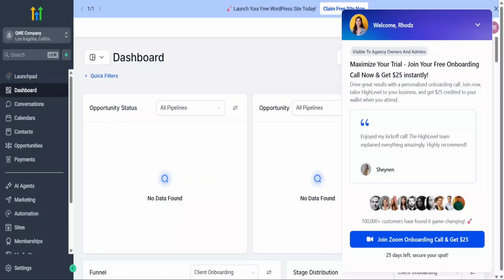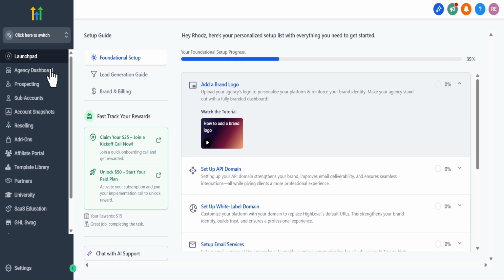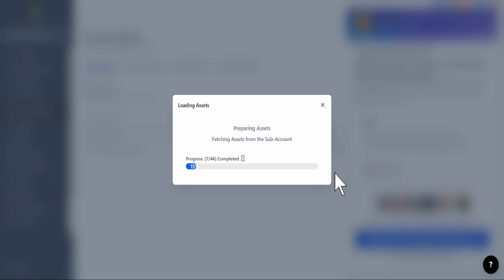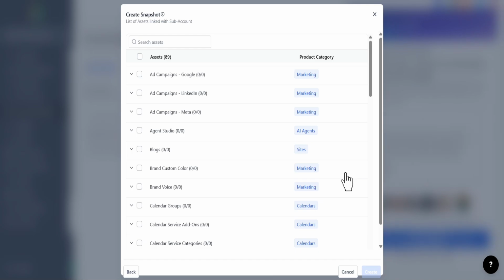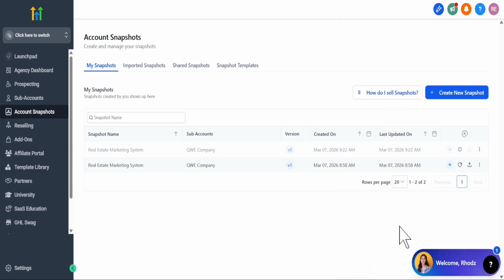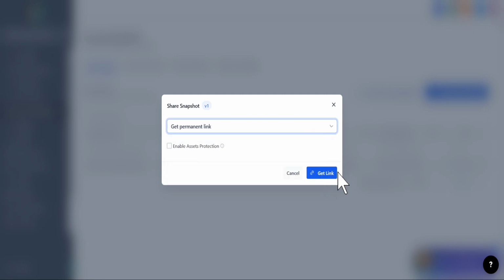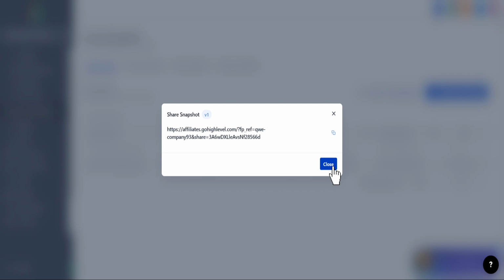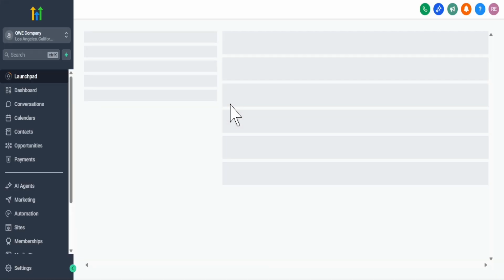How to Create, Share & Update Snapshots in GoHighLevel (Agency View Tutorial)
In this GoHighLevel tutorial, you’ll learn exactly how to create, share, and update Snapshots in GoHighLevel Agency View.

Snapshots let you package your entire setup — funnels, websites, workflows, pipelines, calendars, forms, and more — into a portable template. Perfect for duplicating proven systems across clients, speeding up onboarding, and maintaining consistent setups.

What You’ll Learn:
• How to switch to Agency View and create a new snapshot
• Selecting the right sub-account and choosing all assets to include
• Waiting for the snapshot to build (and why it can take time)
• Generating a shareable import link for your snapshot
• The correct way to update snapshots (you can’t edit them directly)
• Best practices for versioning snapshots with dates or numbers
This workflow is essential for GoHighLevel agencies and power users who manage multiple clients and want to save hours on repetitive setup work.
Timestamps are listed in the chapters above so you can jump to any step easily.
Key Benefits of Using Snapshots:

Duplicate entire client setups in minutes
Maintain consistent branding and processes
Create reusable templates for your team or partners
Keep a backup of your best-performing configurations

Pro Tip: Always make changes in the original sub-account first, then create a fresh snapshot with a version number (e.g., “Client Onboarding v2 – March 2026”) so everyone knows which one is current.
Got questions about creating or sharing snapshots? Drop them in the comments!